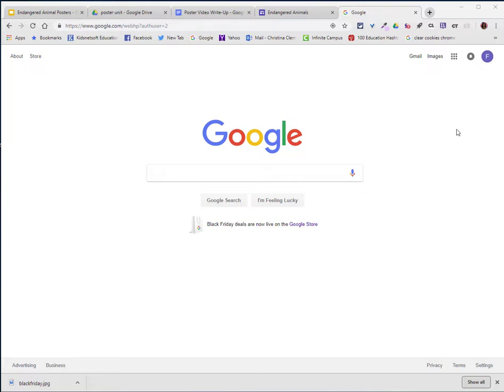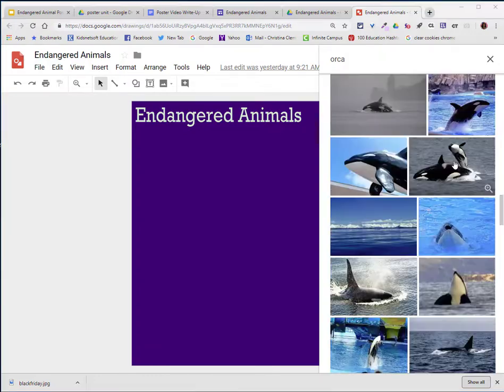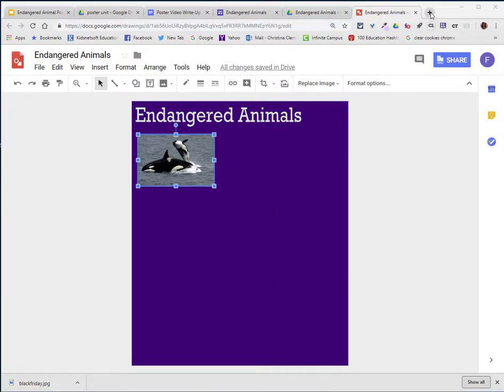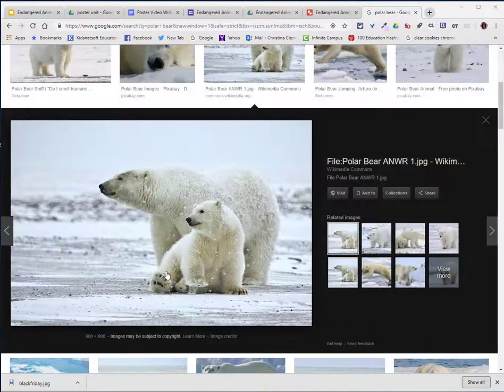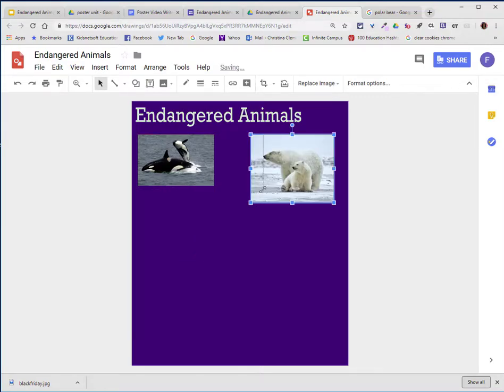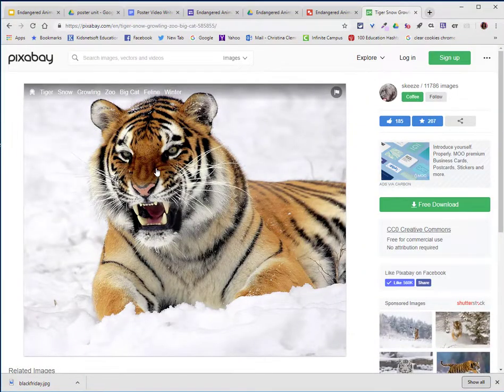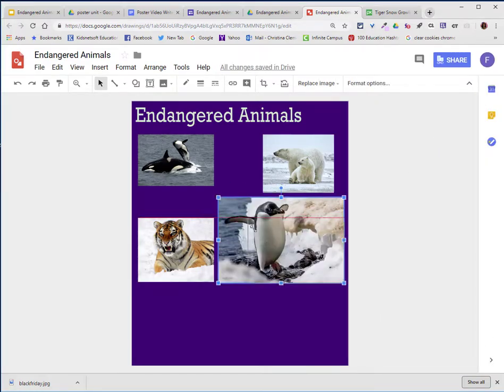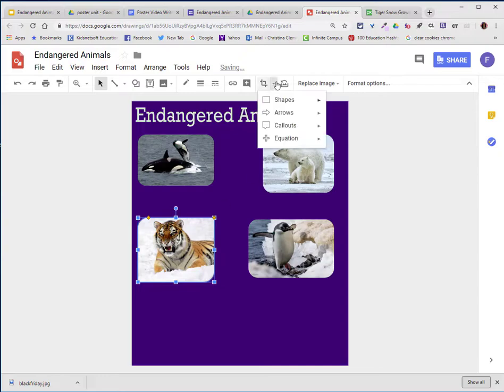Poster Video 4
This video demonstrates how to add copyright friendly images to your digital poster.